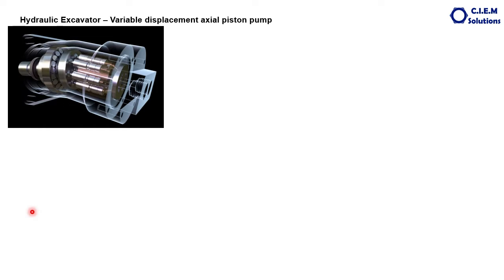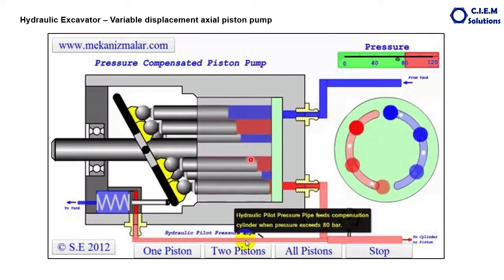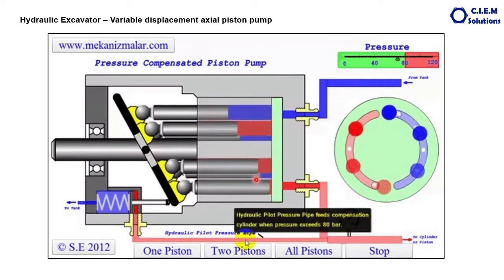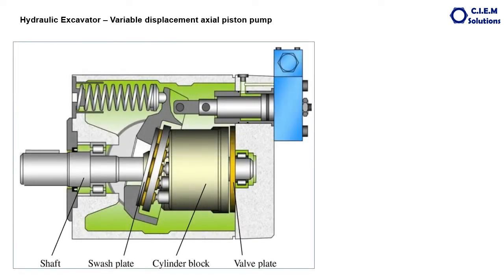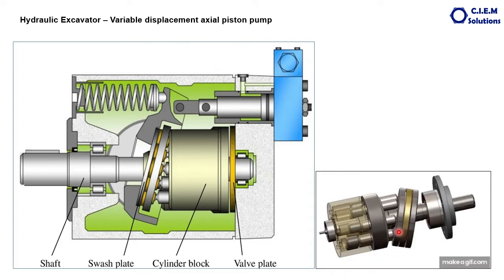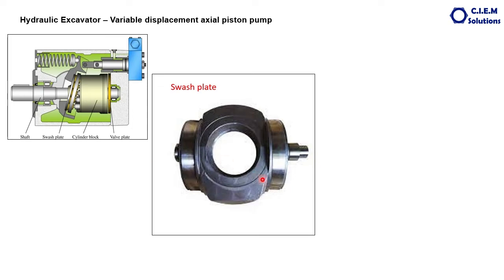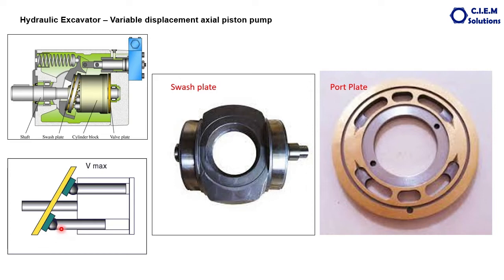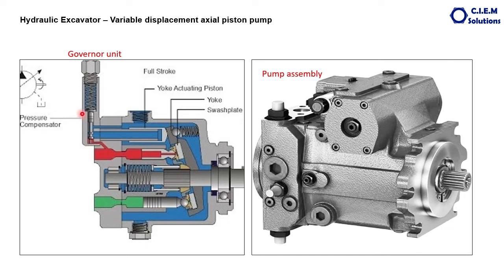61 Hydraulic Excavator - Variable dispalcement axial piston pump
This video explains about the construction and working of "Variable Dispalcement Axial Piston Pump" which is commonly used in all types of hydraulic excavators. Useful to technicians working in construction and mining machines, ITI students and automobile diploma students